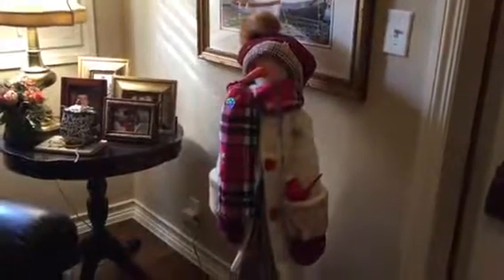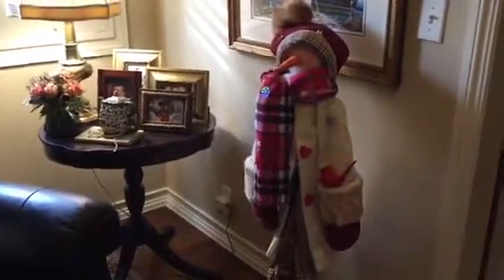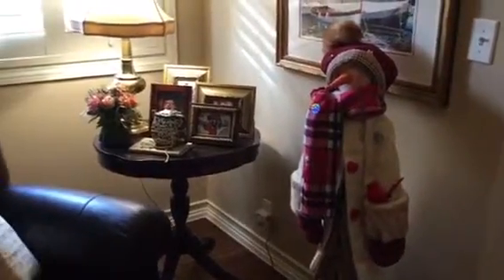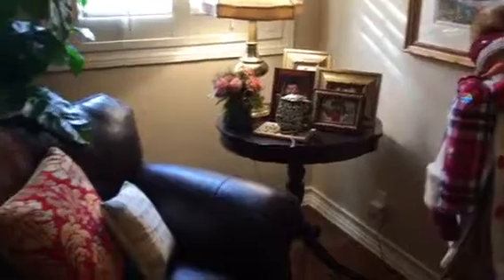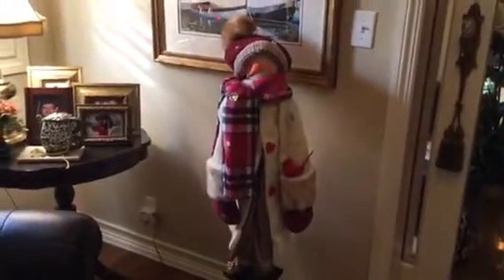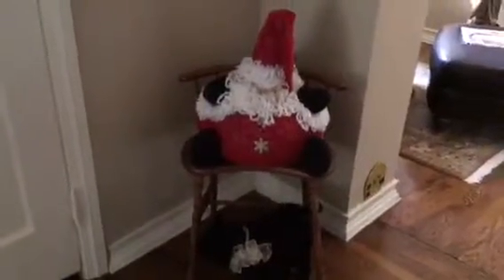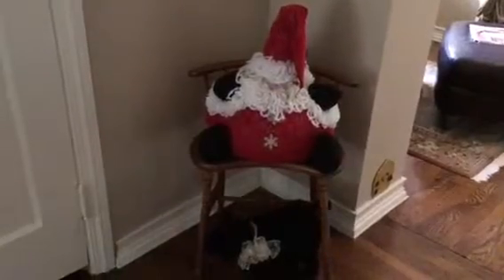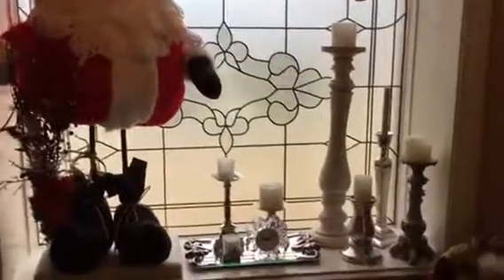Master Suite for Christmas